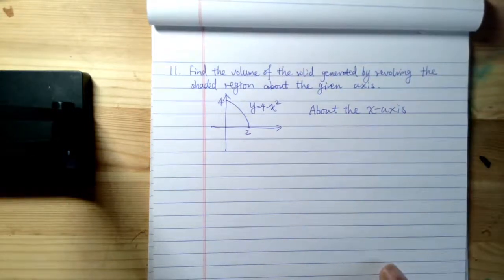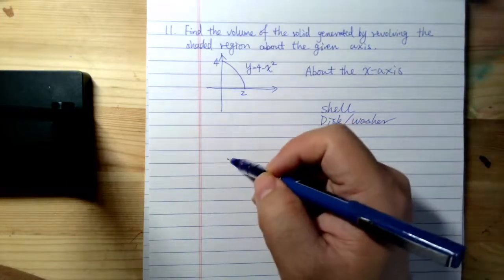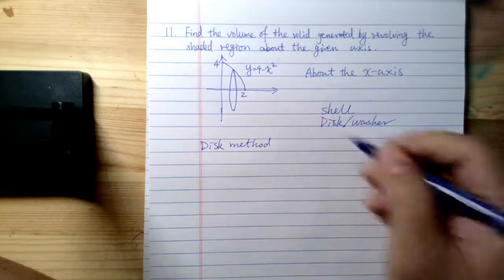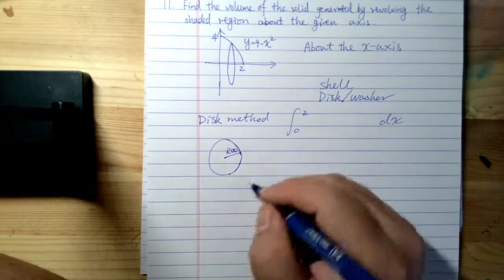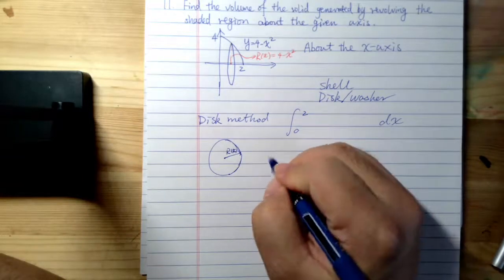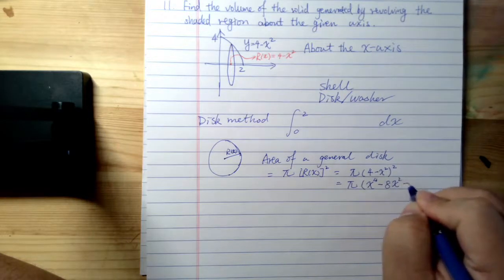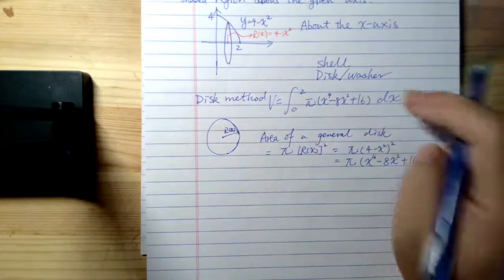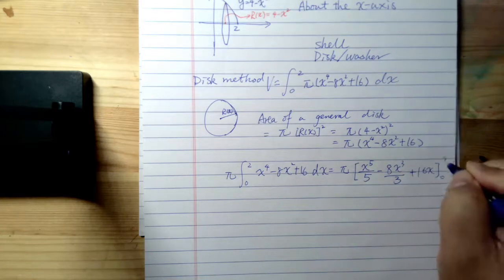Volume revolving 1